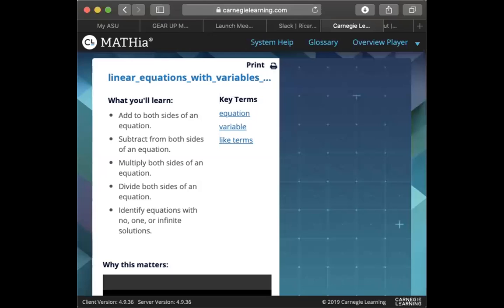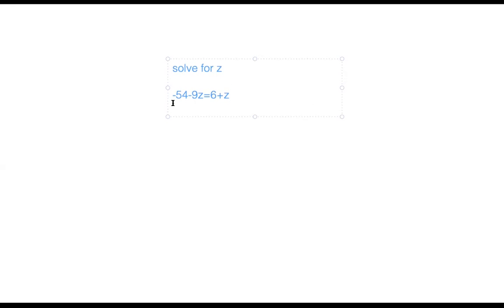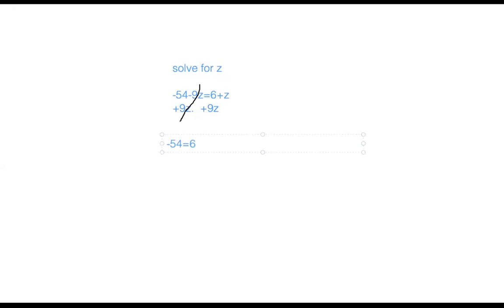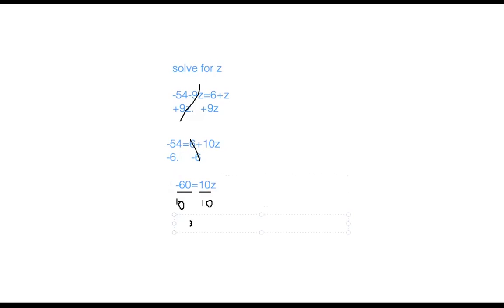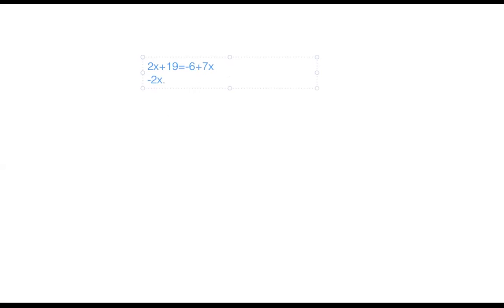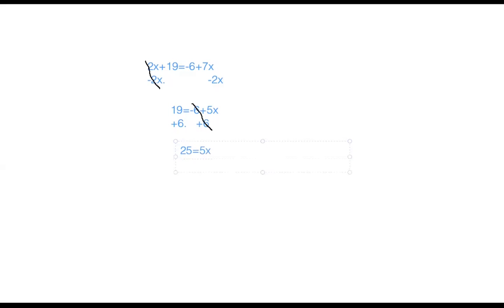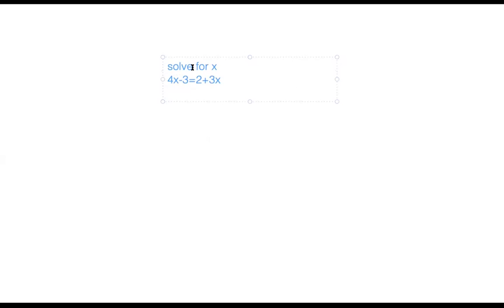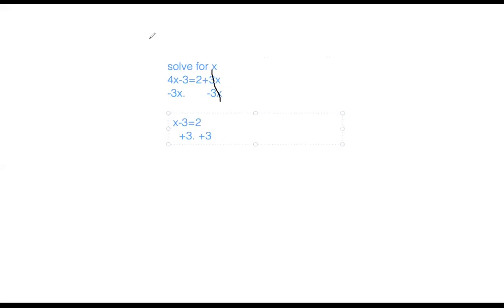Math Support: Solving Equations With Variables On Both Sides